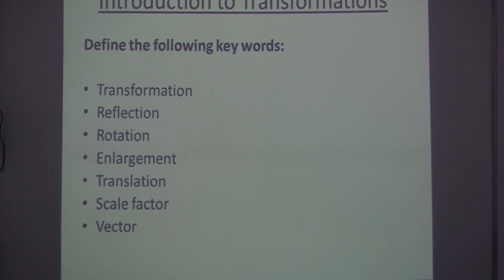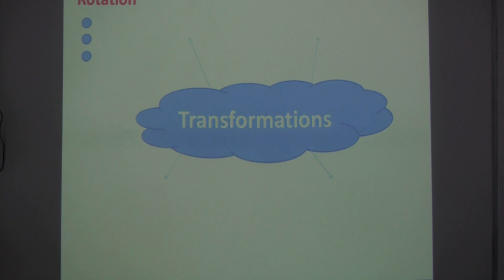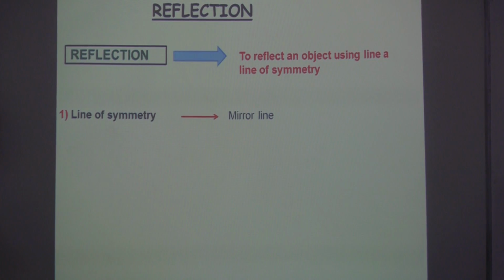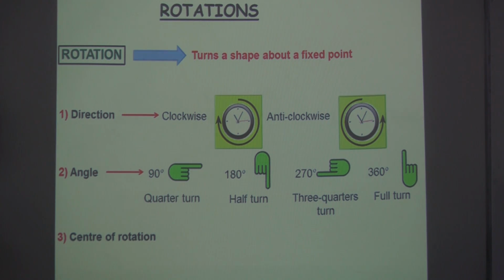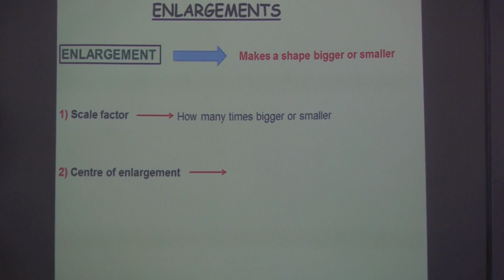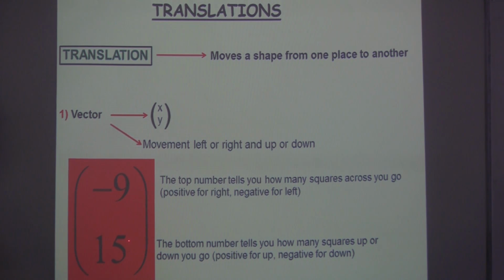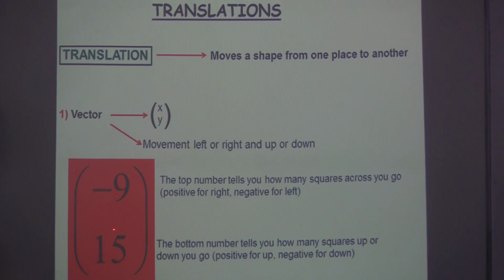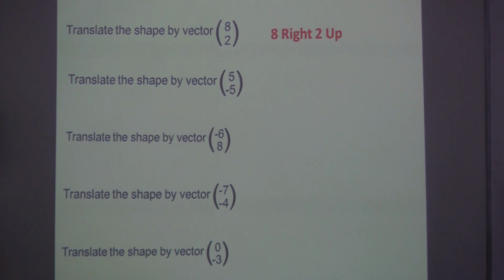Introduction to Traformations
Year 7 introduction to transformations homework